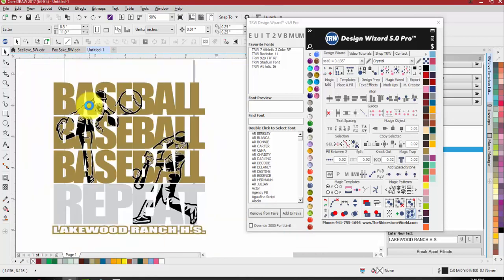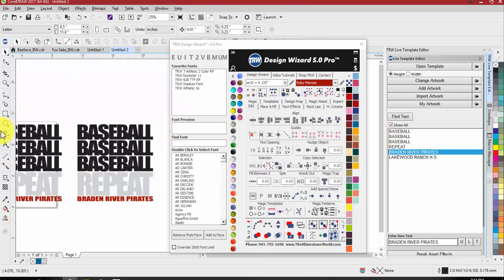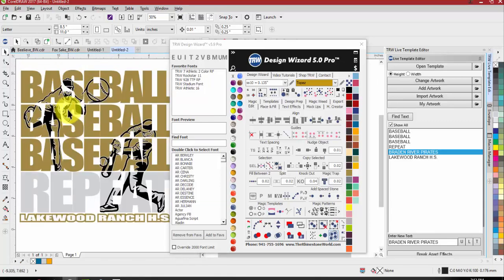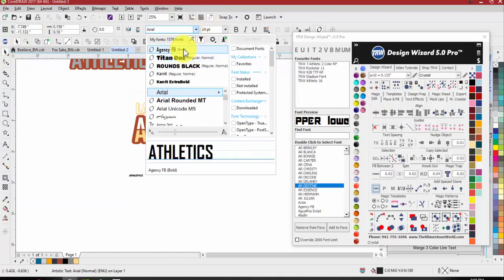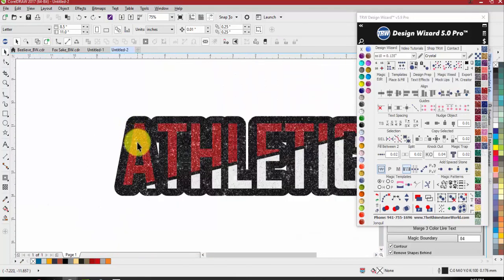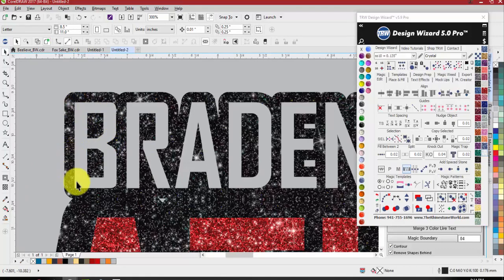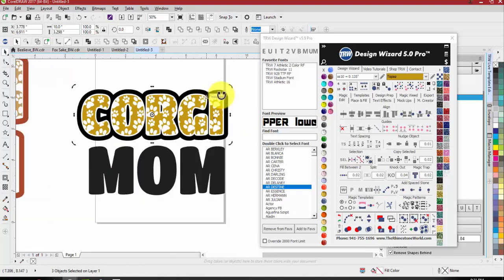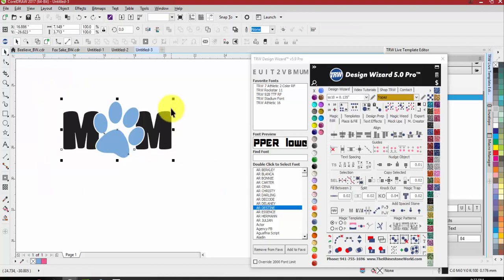Designing with the Edit tab in the Design Wizard 5 Pro